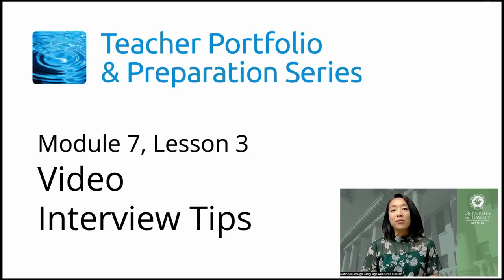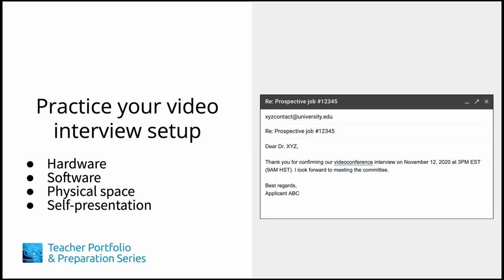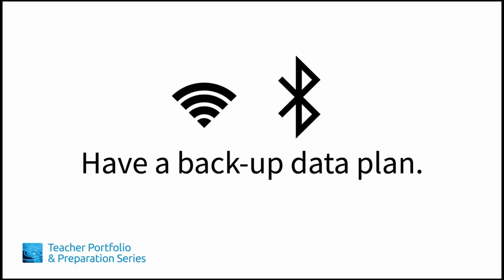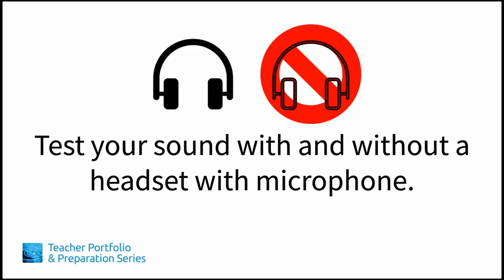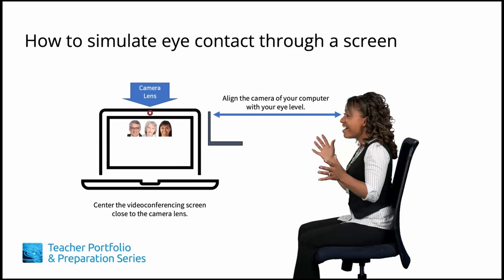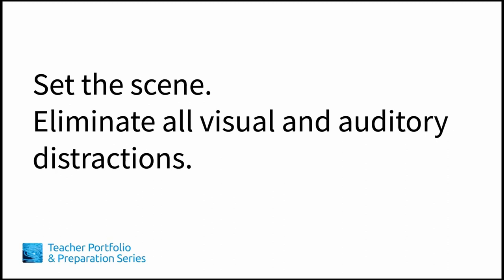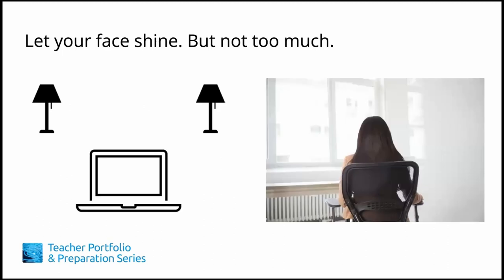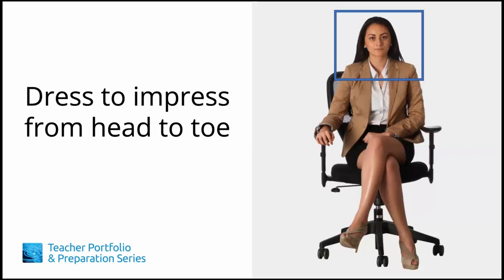TiPPS Module 7, Lesson 3: Video Interview Tips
Presenter: Emily Lee
Content: Emily Lee